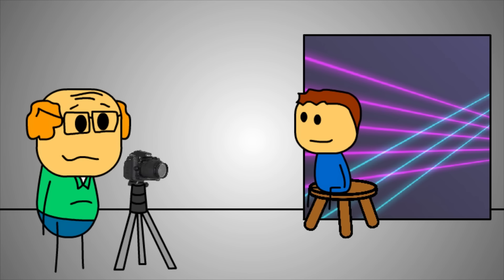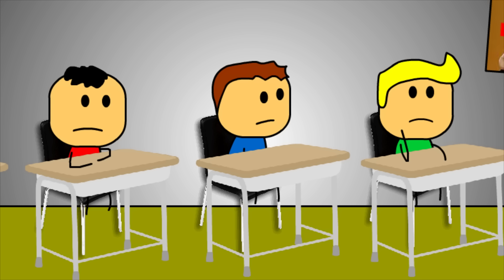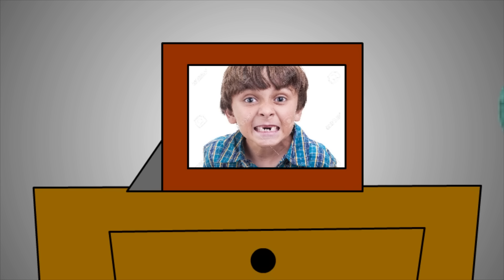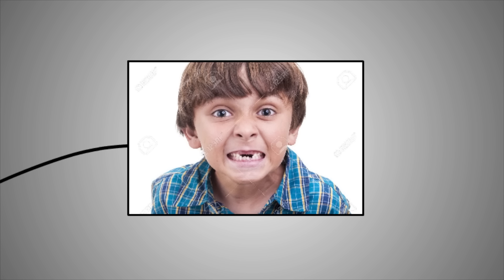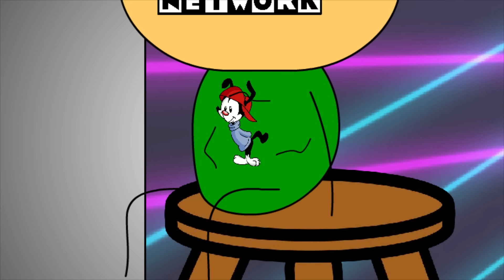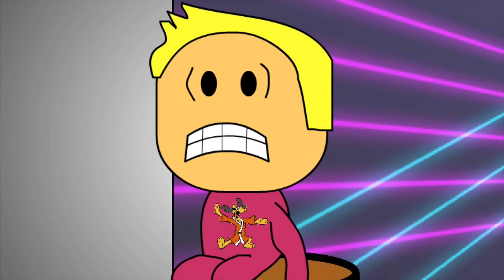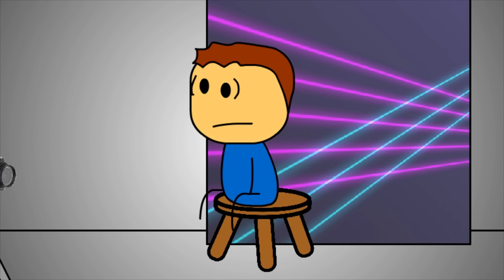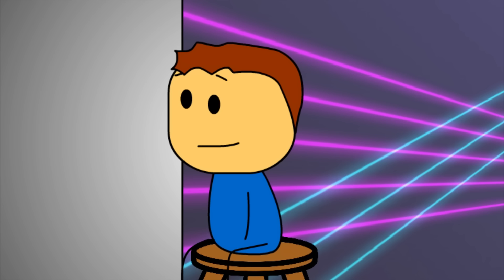Brewstew - Picture Day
Whether you're the kid that smiled like a wild animal, wore their Transformers pajamas to school, or had 4 teeth in your head - you had to get your school picture taken.

Brewstew.com